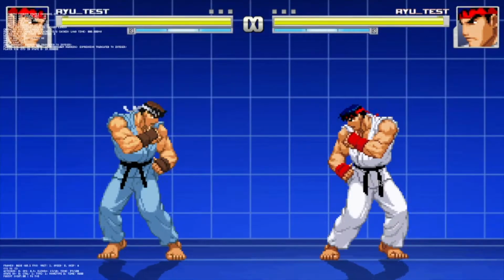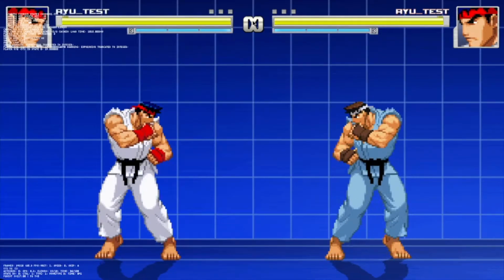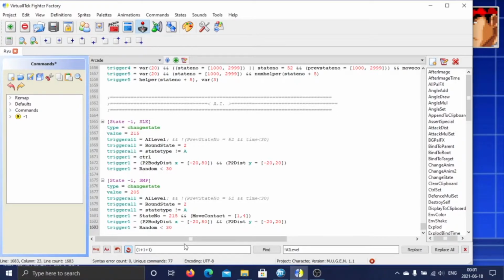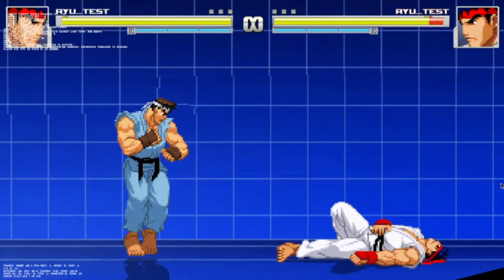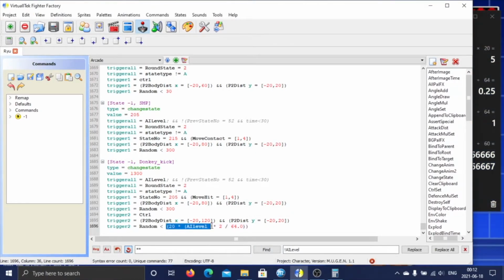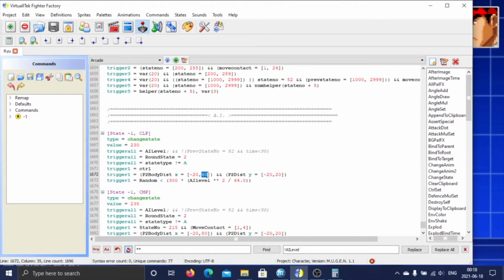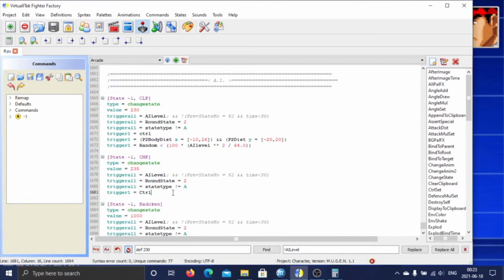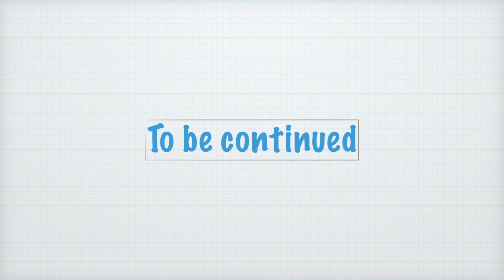Real MUGEN AI Tutorial #03 Combo!